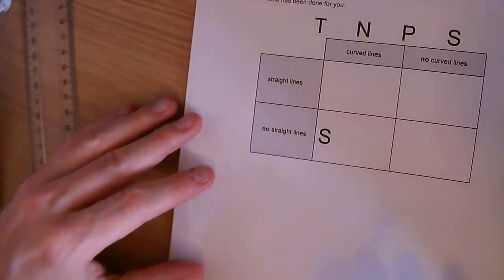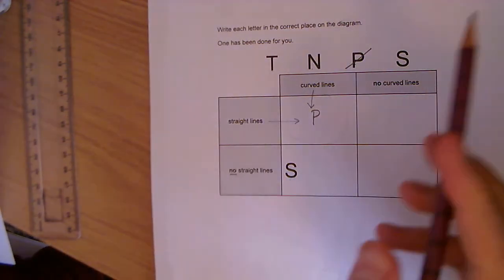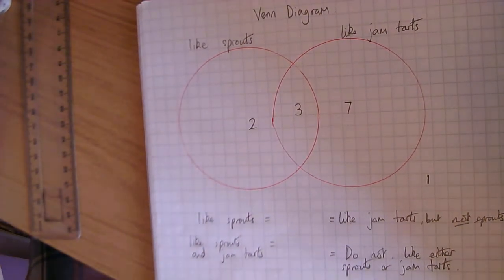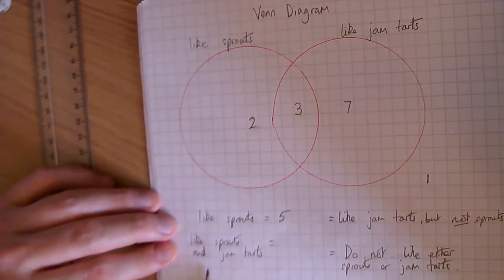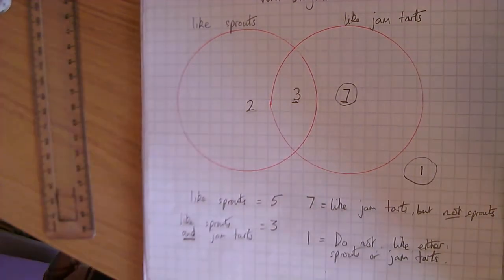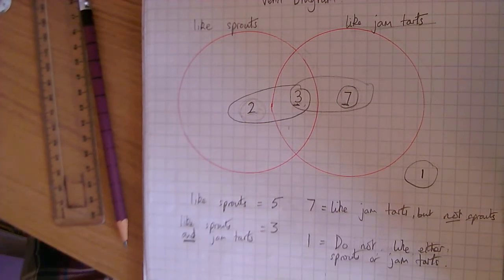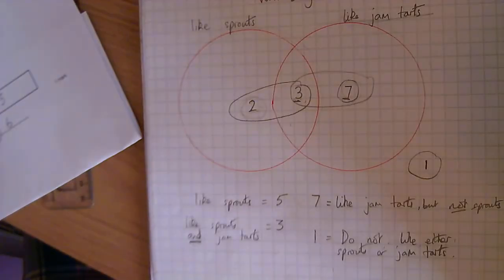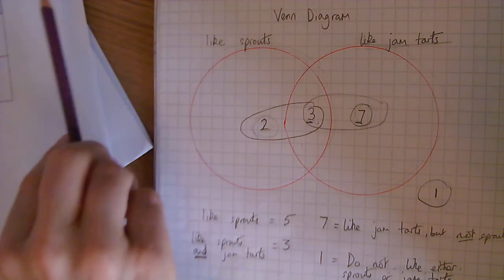How to interpret data.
How to interpret data - tables, bar charts, Carroll diagrams and Venn diagrams.